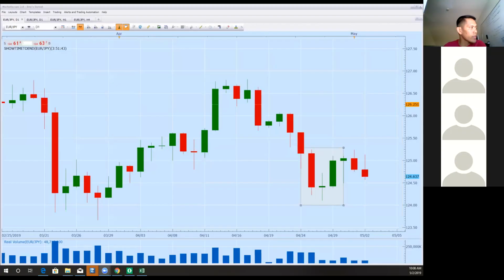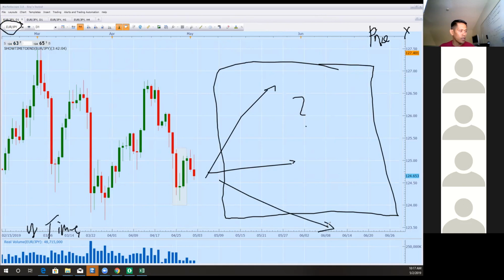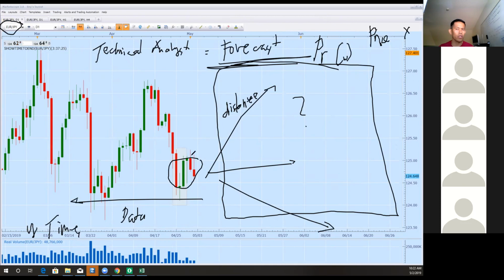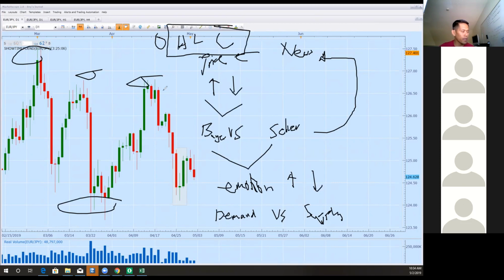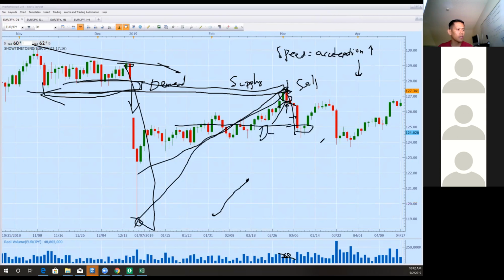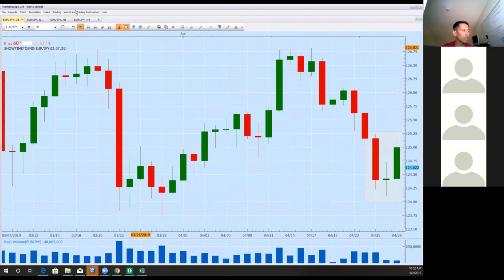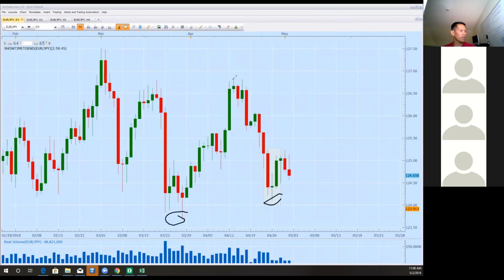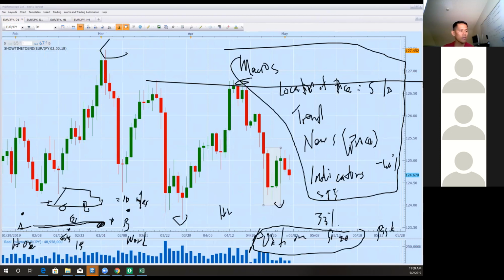How Price Patterns Are Being Formed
In this video you are going to learn the root cause of how price patterns are being formed.